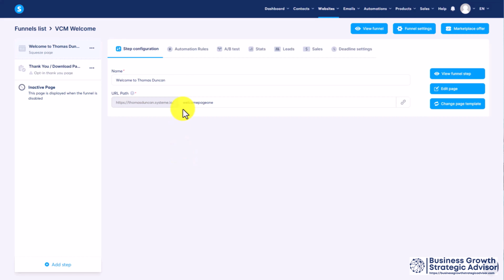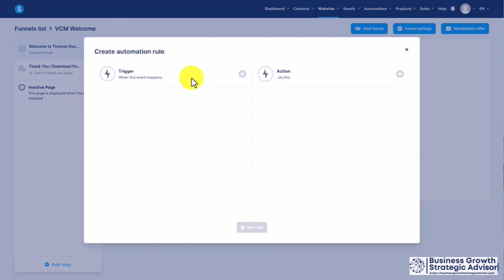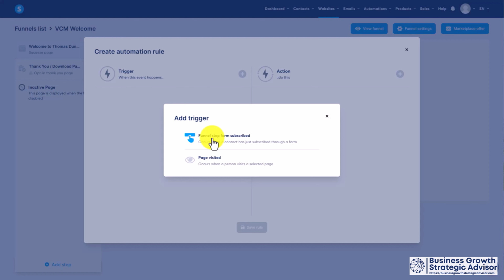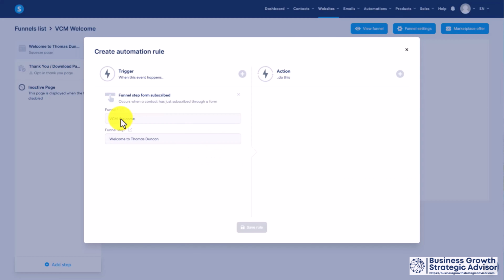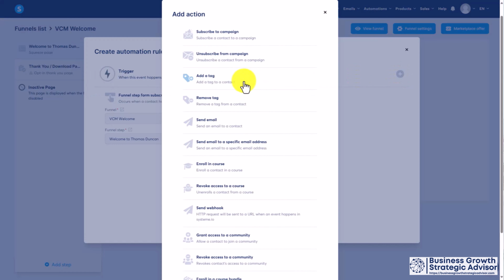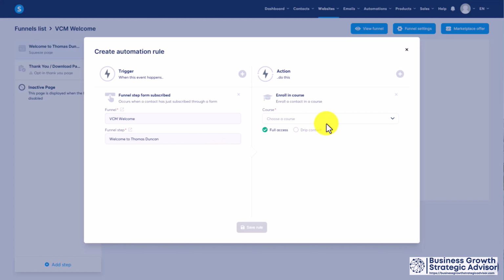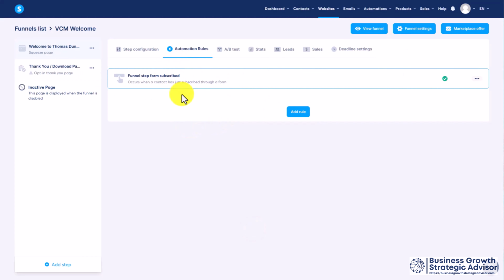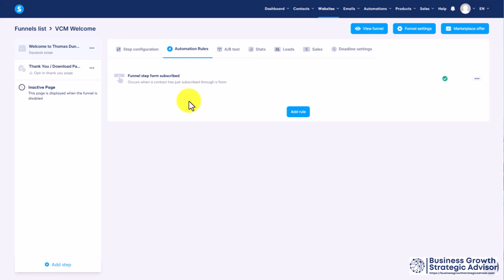How to Create Page-Specific Automation Rules That Actually Work!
With Systeme.io, you can automate the entire process—ensuring that once a user signs up, they instantly get access to your course without any extra work on your end. This tutorial explores how to set up automation rules that trigger when users complete a specific action—saving time and streamlining your student onboarding! 🚀

📌 What You’ll Learn in This Video:
✅ How to set up automation rules for seamless course enrollment 🎯
✅ The difference between global automation vs. funnel-specific triggers 🔄
✅ How to ensure students are instantly enrolled when they sign up 📩
✅ The importance of a thank-you page & how to optimize it for conversions
✅ Why automation rules help scale your online course business effortlessly

🔥 Why Automation Matters
Adding students to a course is inefficient—especially as your business grows. With Systeme.io’s powerful automation features, you can:
⚡ Instantly enroll students the moment they sign up
🔗 Connect signup forms with course delivery seamlessly
📈 Scale your business without extra work
🔄 Ensure a smooth onboarding experience for new students

By setting up automation rules, you create a frictionless experience that allows you to focus on growing your business instead of manually handling admin tasks!

🎓 Course Creators & Educators who want an automated enrollment process
📢 Coaches & Consultants using lead magnets & courses for client acquisition
🛍️ Digital Entrepreneurs who want a hands-off approach to product delivery
🎯 Marketing & Funnel Experts optimizing Systeme.io for efficiency

With the proper automation setup, your Systeme.io course will enroll students 24/7 without you lifting a finger! Watch to learn how to implement this powerful strategy in minutes!